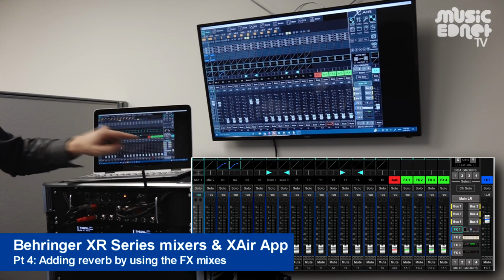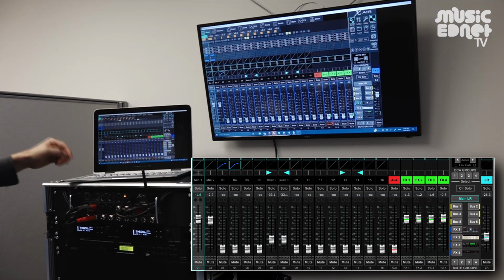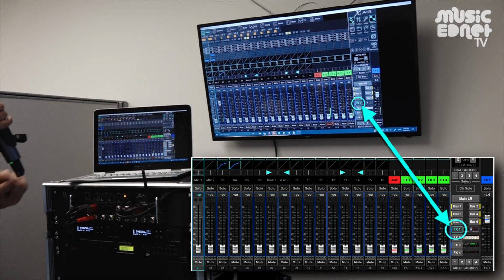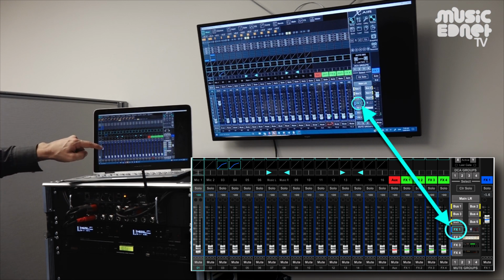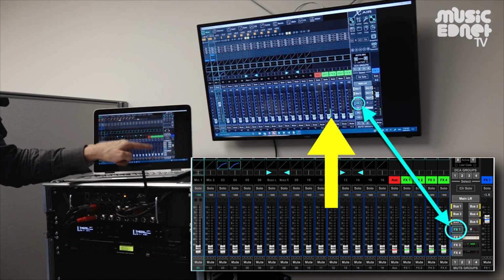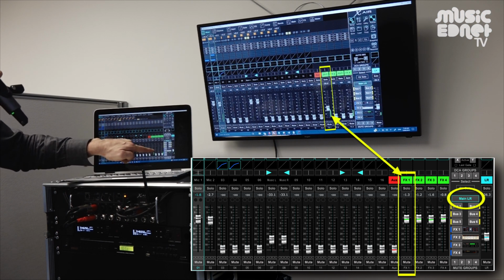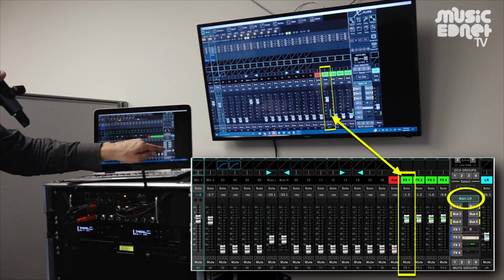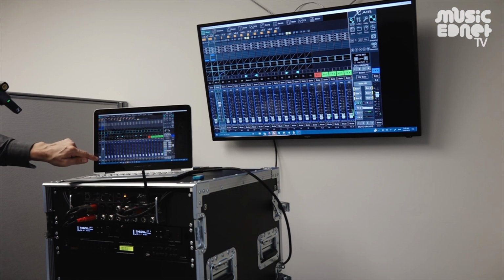Behringer XR Mixer Pt 4, Adding reverb by using an FX mix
This video discusses how to control and utilise the XR series Mixer's high quality built-in effects like reverb & delay in the XAir interface. With modern app-controlled digital mxiers, adding and controlling FX and FX levels in live sound has never been easier!

XAir works on Windows 7 or later, Mac OSX, iOS (iPads/iPhones) and Android operating systems and can be downloaded from the link below for Windows/Mac machines or via the App Store on iOS and Google Play Store on android devices:

To view other instructional and professional development videos by Music EDnet for Music Teachers and individuals that are not included on our YouTube channel, please visit our EDnet TV page at the link below:

*Please note; EDnet Hub membership includes full access to all EDnet TV content featured at the above link:

If you'd like to discuss the purchase and customised assembly of a similar Mobile PA rack/digital mixer combo for your school or your own needs, or any other audio/video & music technology requirements, please contact Music Education Network via the options below:

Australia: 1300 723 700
New Zealand: 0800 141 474
More info on PA and live sound equipment from Music Education Network can be found here: